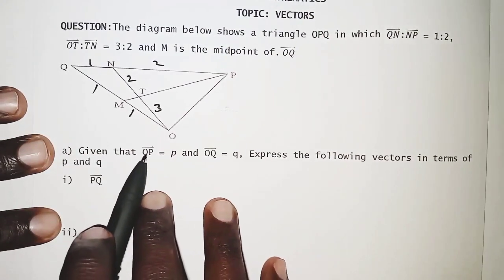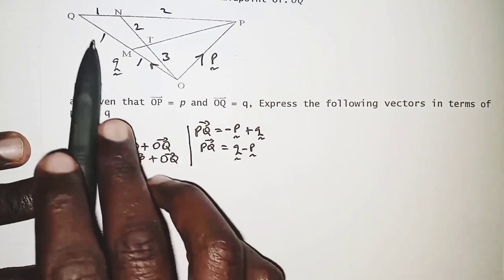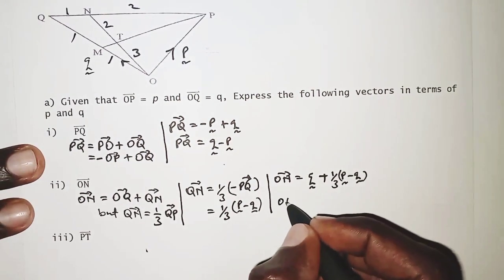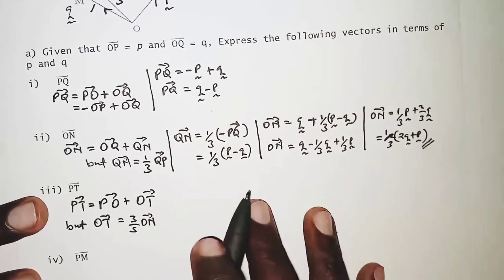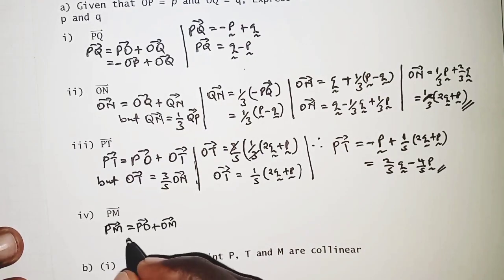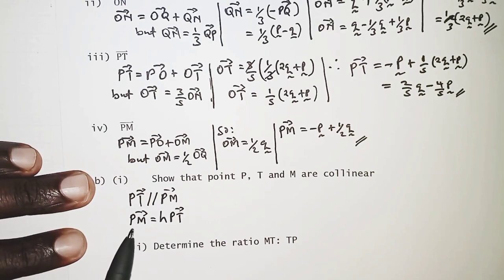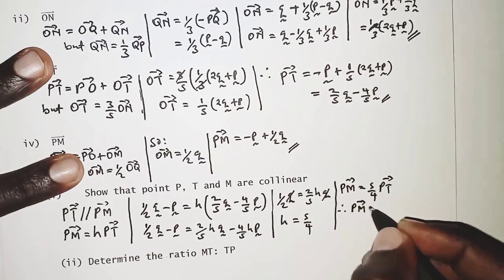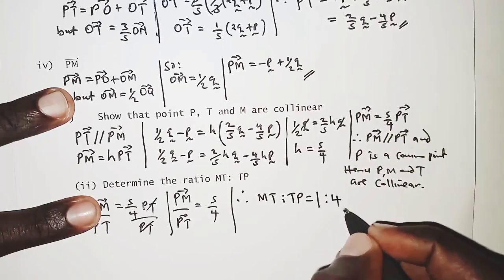VECTORS||Collinearity#vectors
Hello! this video is about applications of vectors.